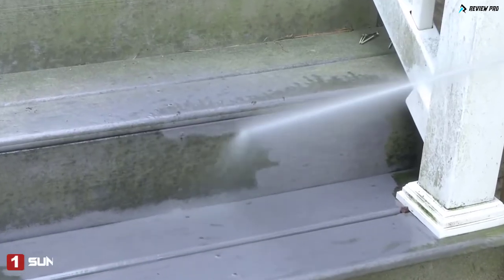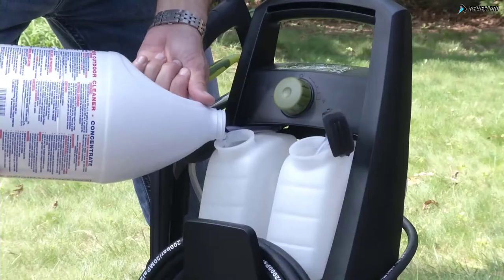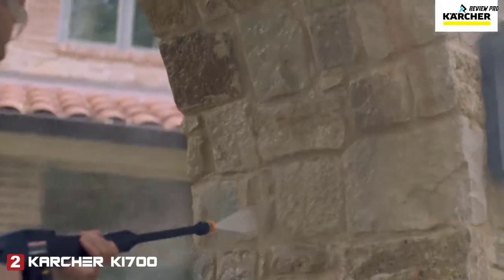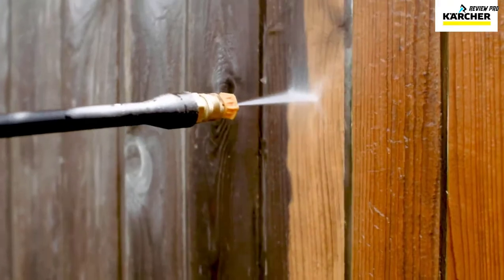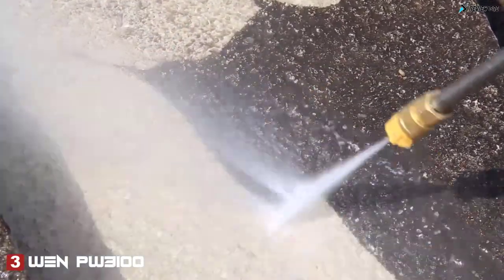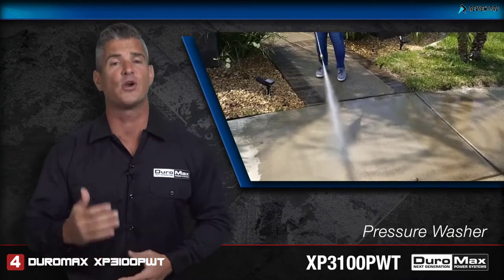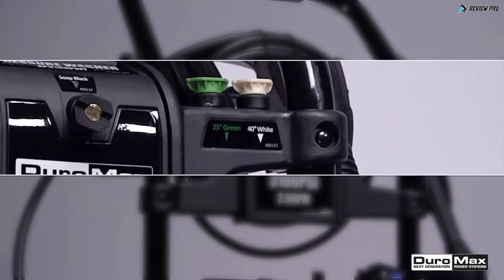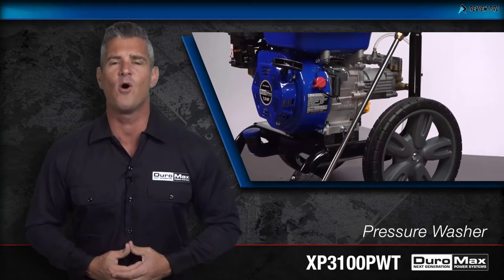Top 5 Best Power Washer For Car And Home Use In 2021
Top 5 Best Power Washer 2021: Our Pick Of The Best Power Washer For Car And Home Use.

💥 Here Are The List Of Top 5 Best Power Washer In 2021 You Can Buy

🟢 1. Sun Joe SPX3000 Electric High Pressure Washer

🟢 2. Karcher K1700 Cube Electric Power Pressure Washer

🟢 3. WEN PW3100 Gas Pressure Washer

🟢 4. DuroMax XP3100PWT Pressure Washer

🟢 5. Paxcess Portable Pressure Car Washer

A pressure washer will have one of two methods of power—a gas engine or an electric motor—to drive a pump that boosts the water pressure inside the hose connected to it. We find that if your cleaning jobs are relatively light and tend to require 15 to 30 minutes of washing, buy an electric. This kind works well for small jobs like cleaning your car, but the pump and GFCI cord get hot—especially at the height of summer. Also, an electric washer configured like wheeled carry-on luggage tends to tip over when you tug on its hose.

For cleaning sessions of more than an hour, such as cleaning a tall house or a pole barn, go with a gas-engine pressure washer. The power the gas engine brings is even more useful when you need to blast off hardened mud, thick moss, or greasy farm machinery and heavy equipment. On the other hand, gas engine washers are loud; they have a hot muffler, and they require more maintenance than electric pressure washers.